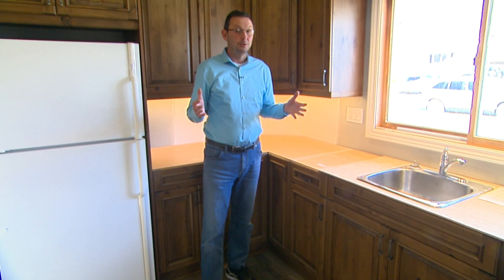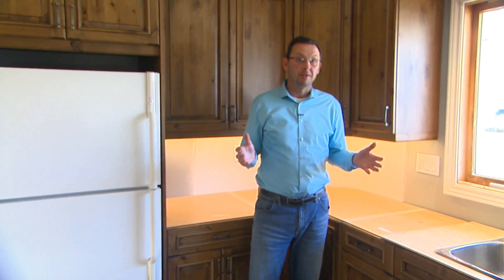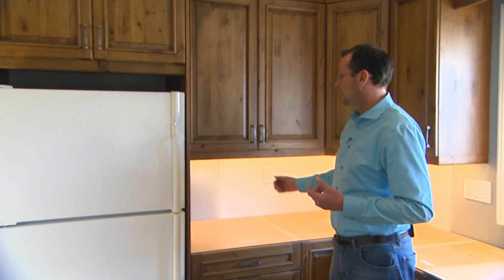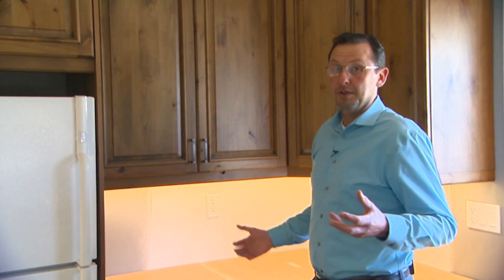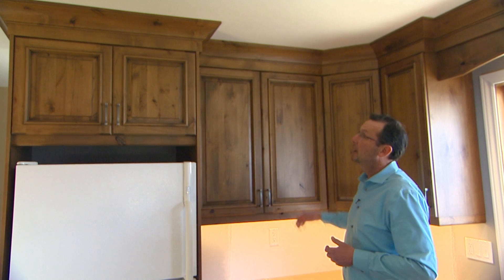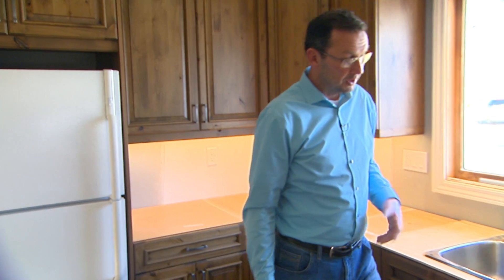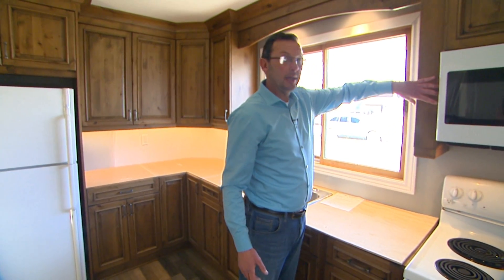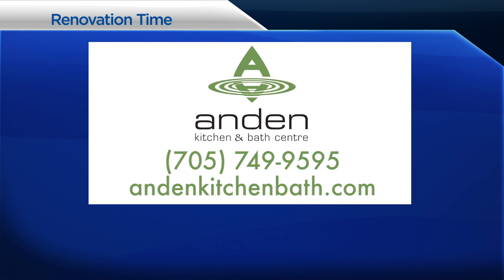Peterborough Kitchen Reno - Renovation Time!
Kitchen renovation from a classic Peterborough home; updated the components but maintained the original layout. See anything you like? Come to our Peterborough showroom to see what we can do for you!